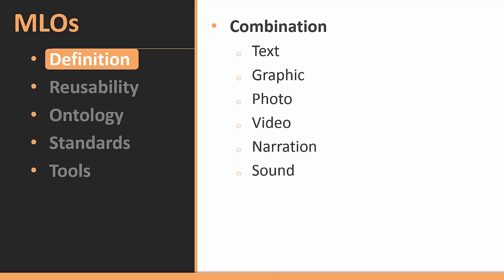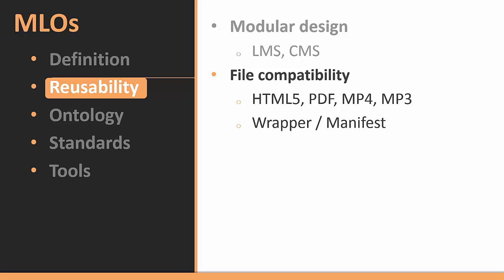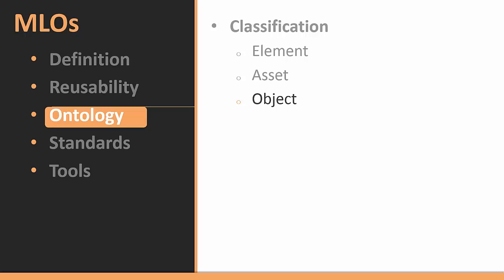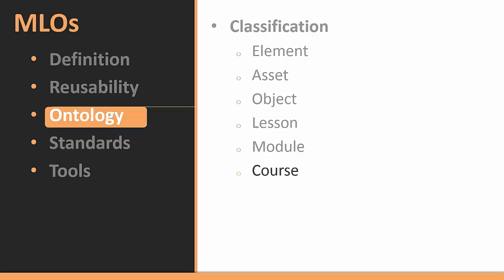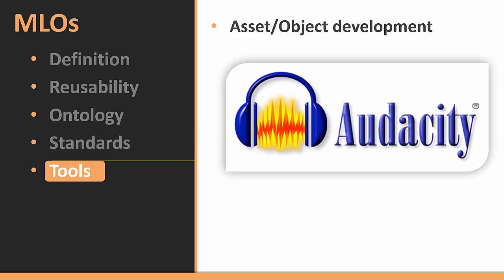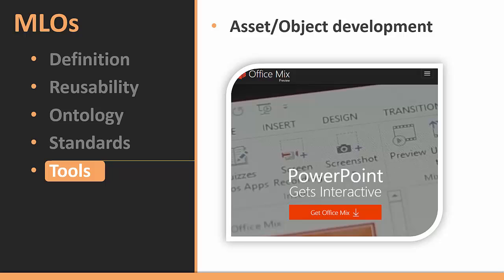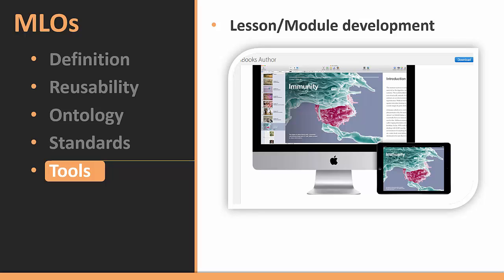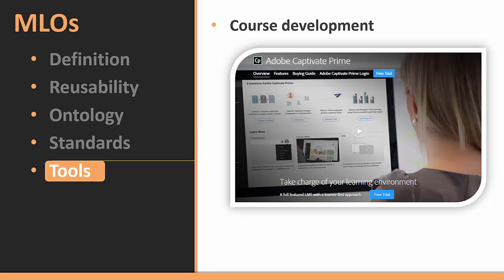MLOs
For students enrolled in EDIT courses at Coastal Carolina University